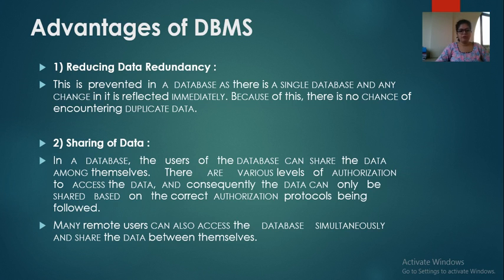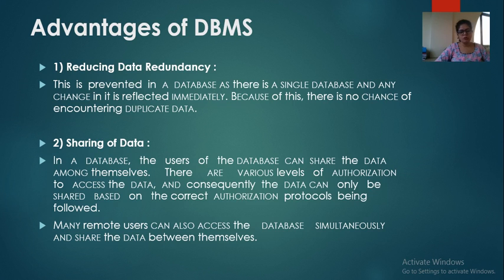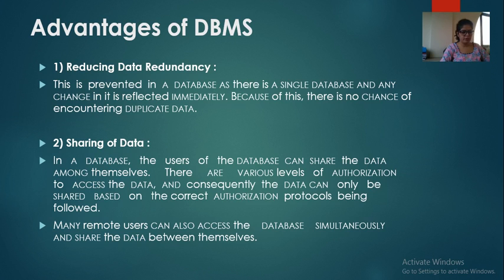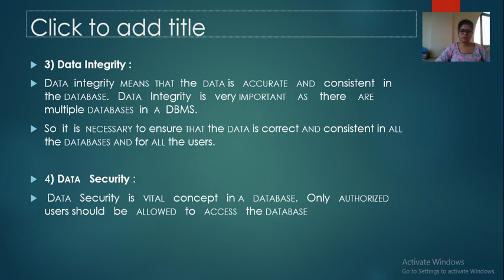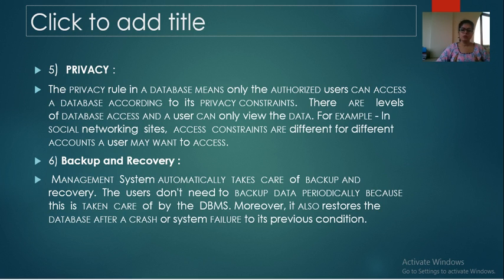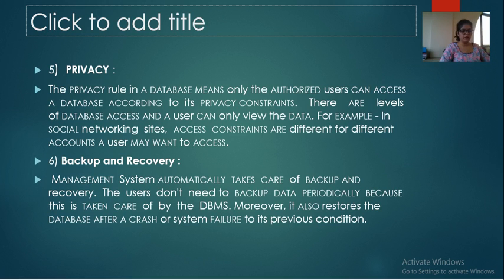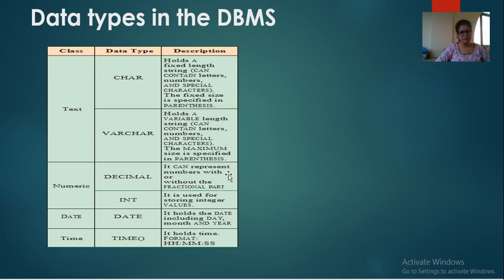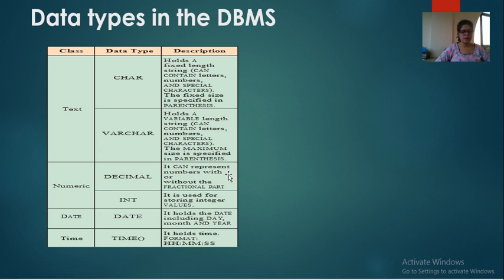11TH Science IT Lecture No 9unit 2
11TH Science IT Lecture No 9unit 2